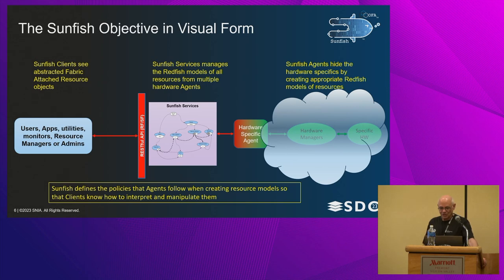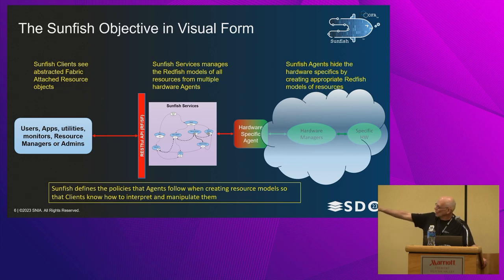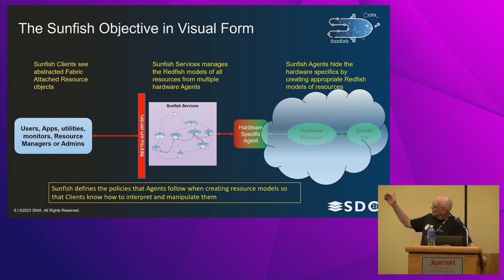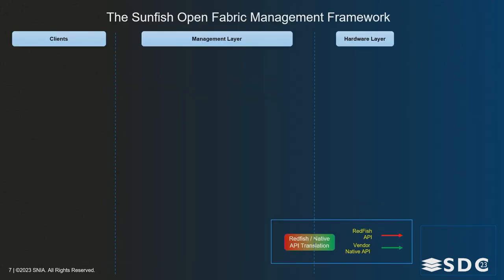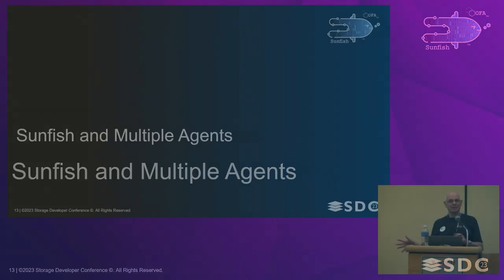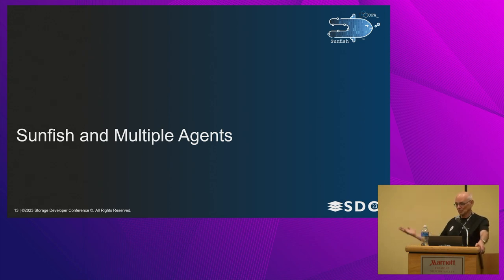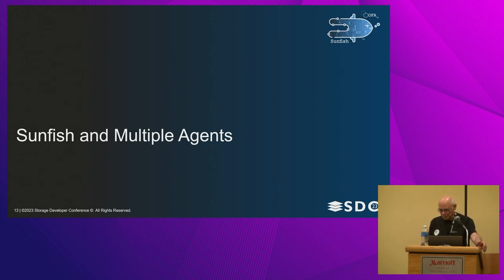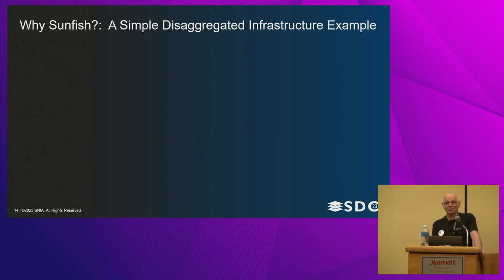SDC 2023 - Sunfish Open Source Management for Composable Disaggregated Infrastructures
Composable disaggregated infrastructures provide a promising solution to addressing the provisioning and computational efficiency limitations, as well as hardware and operating costs, of integrated, siloed systems. But how do we solve these problems in an open, standards-based way? The Sunfish project, a collaboration between DMTF, SNIA, the OFA, and the CXL™ Consortium to provide elements of the overall solution, with Redfish® and SNIA Swordfish™ manageability providing the standards-based interface. Sunfish is designed to configure fabric interconnects and managing composable disaggregated resources in dynamic High Performance Computing (HPC) infrastructures using client-friendly abstractions. In this webinar, attendees will understand how use cases for scaling management of storage and fabrics and beyond are addressed in these architectures, and the applicability to additional technologies. This presentation will highlight an open, standards-based approach to composable resource management for disaggregated infrastructures through Sunfish and provide a demonstration of the Sunfish reference implementation.

Learning Objectives
Understand composable disaggregated infrastructure management via Swordfish and Redfish
Understand scope of industry involvement and technology breadth covered in Sunfish
Demonstrate value proposition for Sunfish management of disaggregated storage-centric use cases

Presented by Russ Herrell, HPE